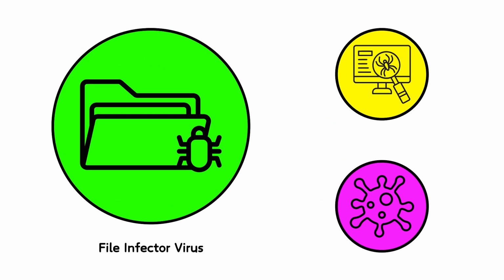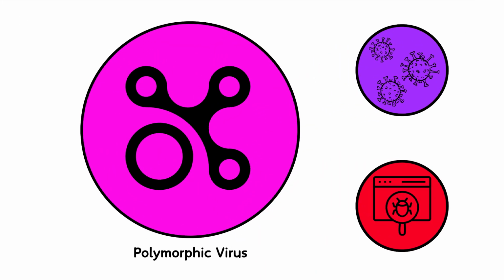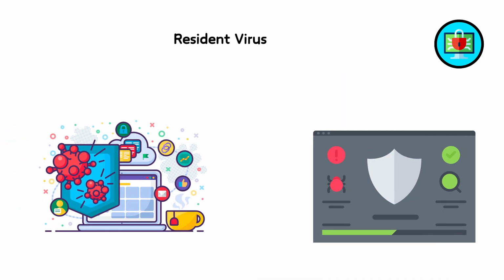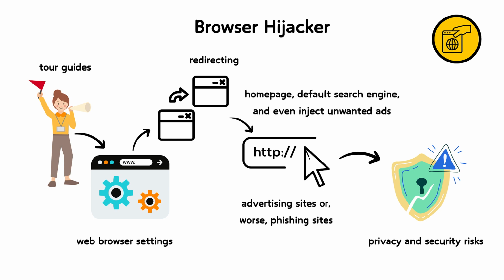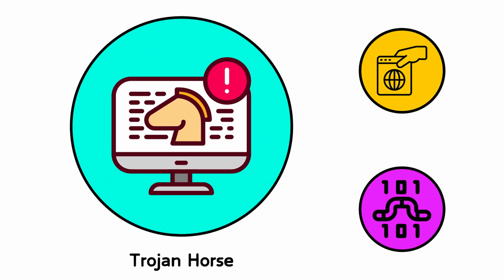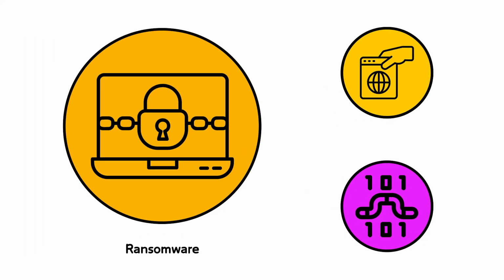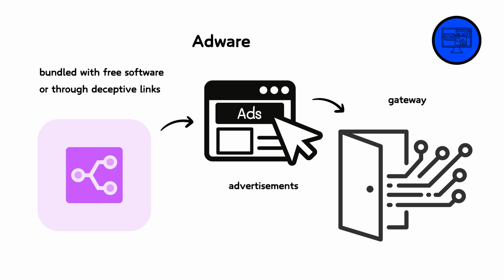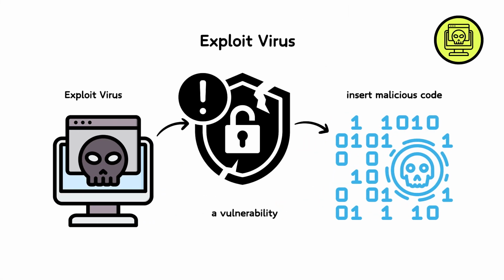Every Computer Virus Type Explained in 17 minutes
Delving into the complex world of computer viruses, this captivating 17-minute video offers a comprehensive overview of the various types that pose threats to digital security. Providing a concise yet informative exploration, viewers will gain a deeper understanding of the diverse ways in which malicious software can infiltrate and compromise computer systems.

From the stealthy tactics of Trojan horses to the replicative nature of worms, the video unpacks the unique characteristics and mechanisms of each virus type. With clarity and precision, it equips viewers with the knowledge to recognize, mitigate, and defend against these digital threats. Whether one is a tech-savvy individual or simply seeking to bolster their cyber hygiene, this video delivers an invaluable resource for navigating the ever-evolving landscape of computer viruses. Prepare to embark on an enlightening journey through the intricate world of digital malware.

00:02 File Infector Virus
00:55 Macro Virus
01:52 Boot Sector Virus
02:37 Polymorphic Virus
03:22 Metamorphic Virus
04:07 Resident Virus
04:56 Non-Resident Virus
05:53 Multipartite Virus
06:47 Browser Hijacker
07:38 Direct Action Virus
08:22 Overwrite Virus
09:03 Rootkit Virus
09:46 Trojan Horse
10:52 Worm
11:50 Ransomware
12:52 Logic Bomb Virus
13:53 Adware
14:47 Spyware
15:40 Backdoor Virus
16:29 Exploit Virus